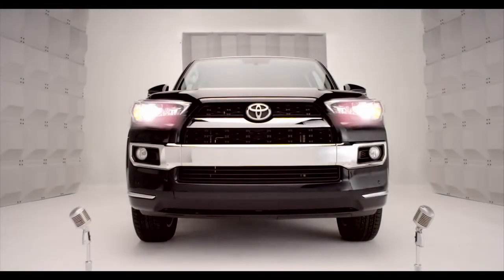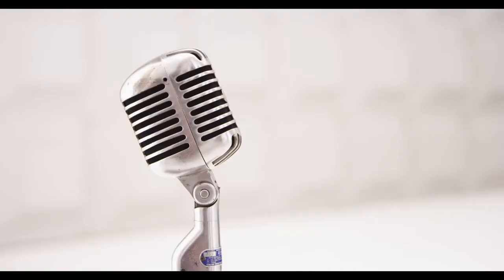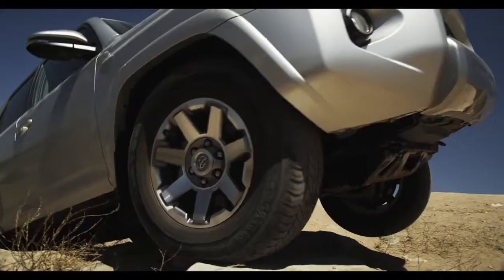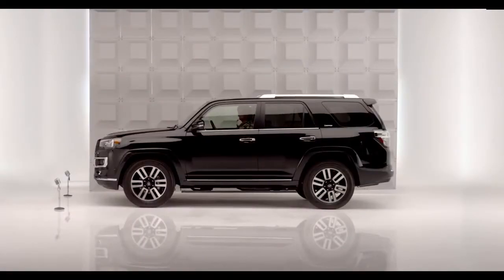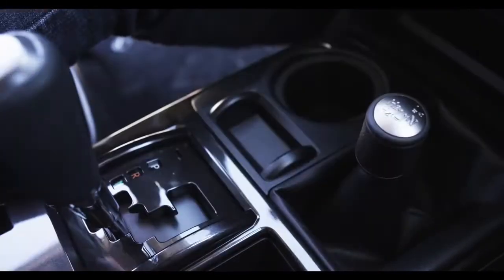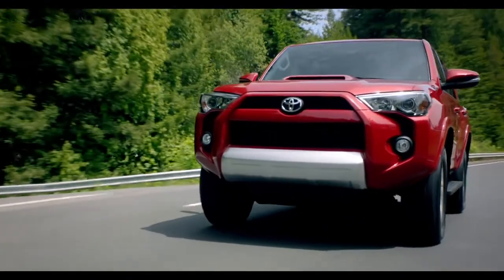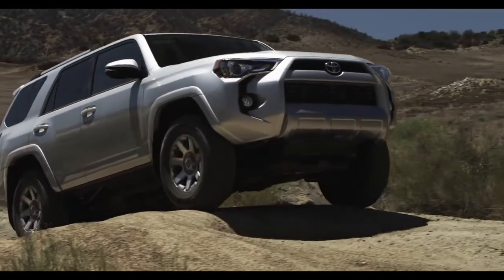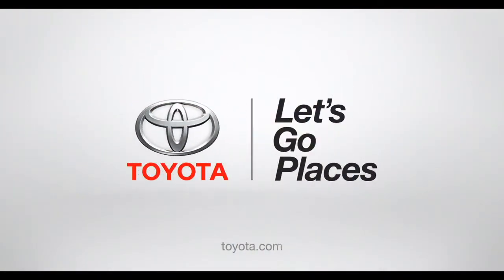4Runner How To Shift Lever Transfer Case 2014 Toyota 4Runner